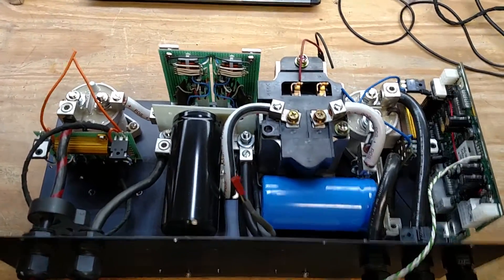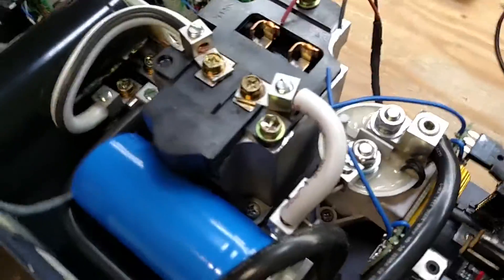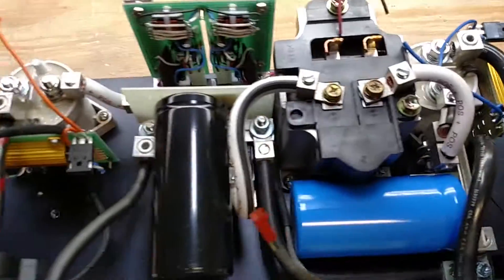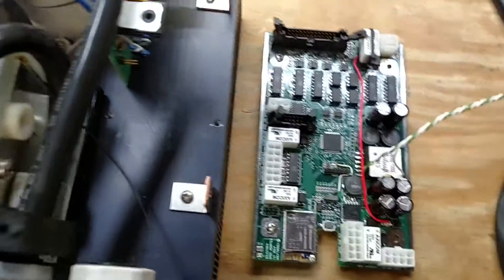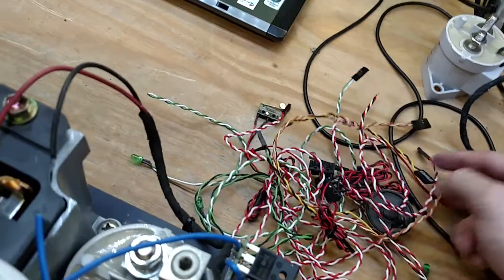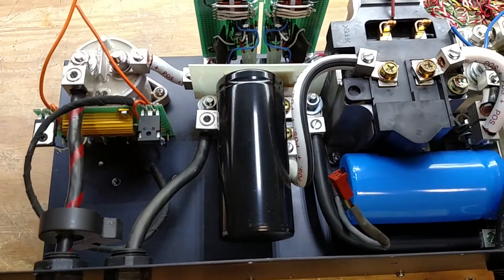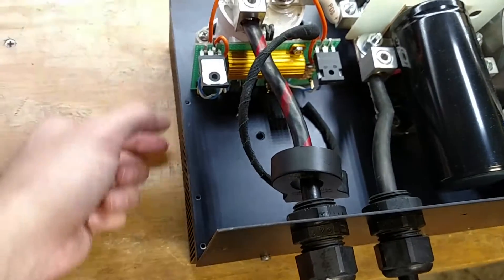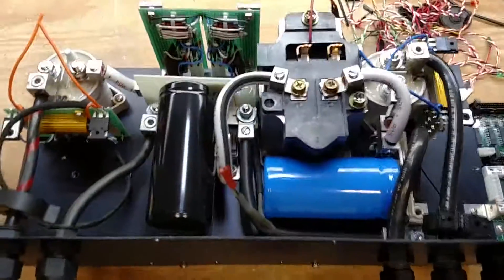Bi-directional buck-boost converter, Part 11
Pre-charge and voltage sense hardware installed in the Bi-directional buck-boost converter.